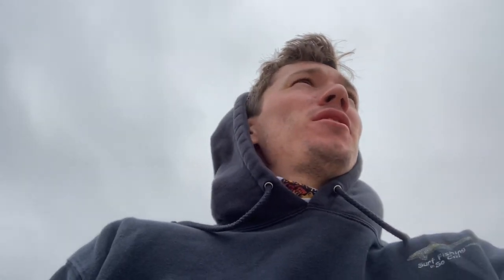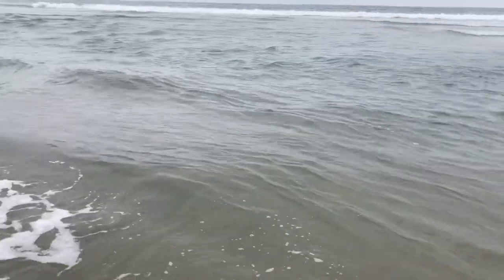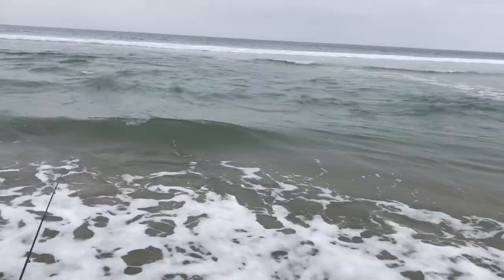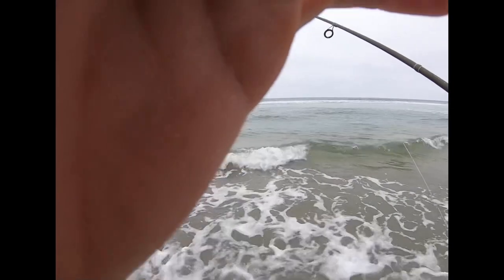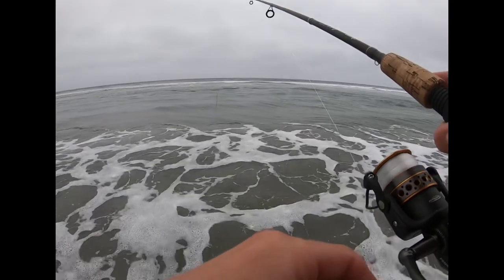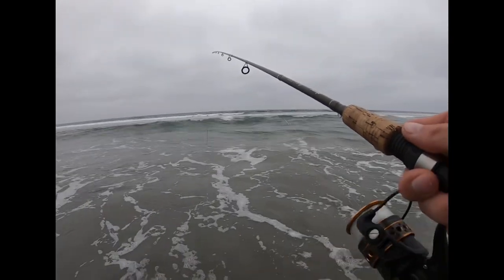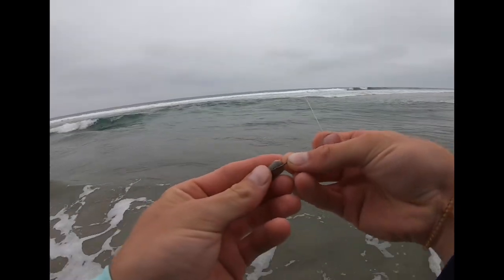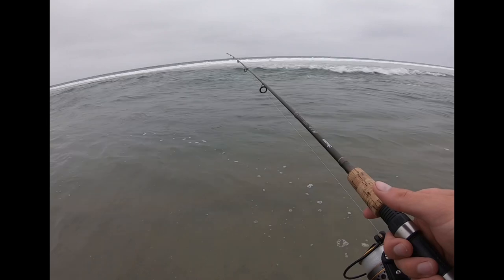Surf Fishing Solana Beach - San Diego Beaches Series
Today, we’ll be surf fishing Solana Beach for our San Diego Beaches Series. The purpose of this series is not to give away spots but to prove that you can literally catch fish up and down the entire coastline of San Diego and beyond. In this video, you’ll see yellowfin croaker, barred surfperch, and spotfin croaker. Check out the following links for info on San Diego Beaches to fish.